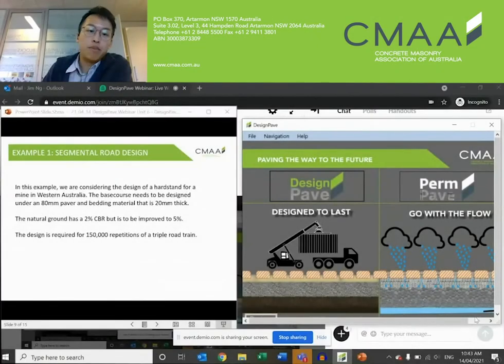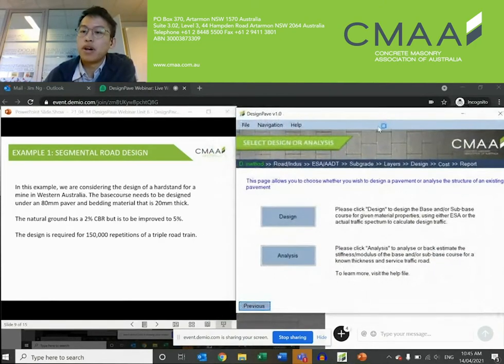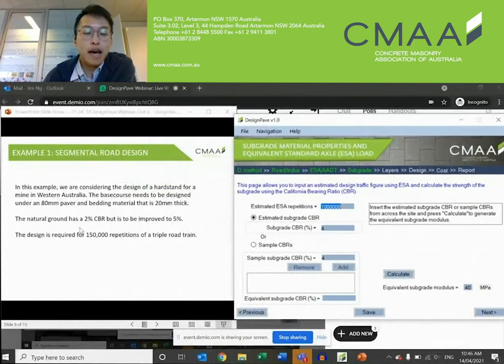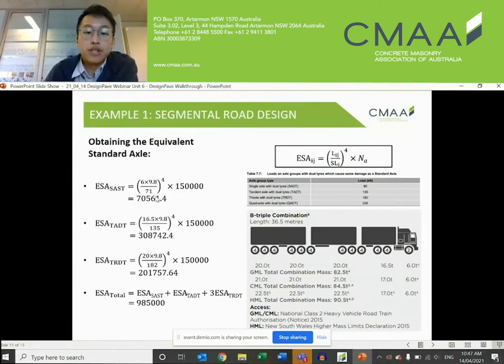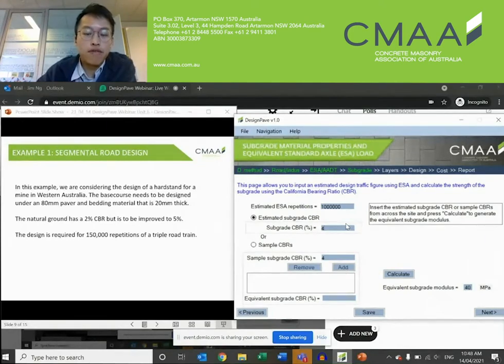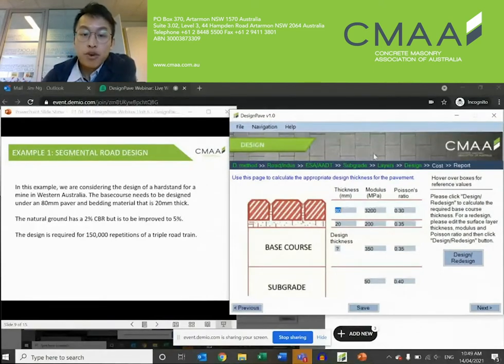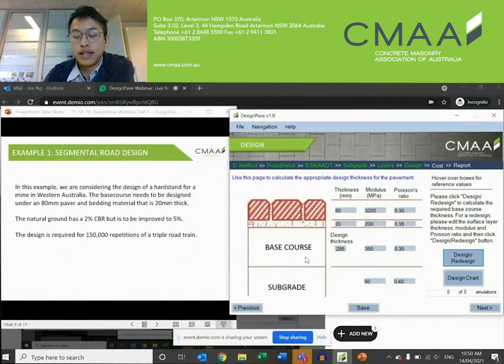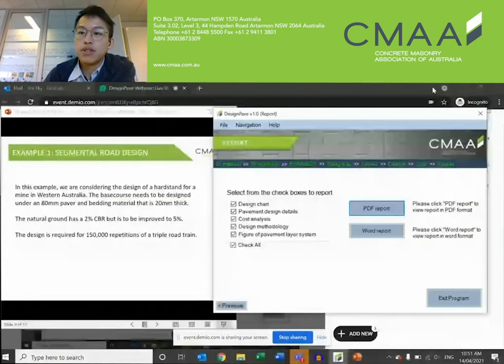How to Design a Segmental Pavement with DesignPave (Webinar Clip)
In this video, Jim Ng from the CMAA teaches you how to design a segmental pavement using their complimentary DesignPave software.

This video is a snippet from our monthly DesignPave webinar. If you’d like to join one of our webinars, or if you’re simply interested in learning more, feel free to get in touch with us at